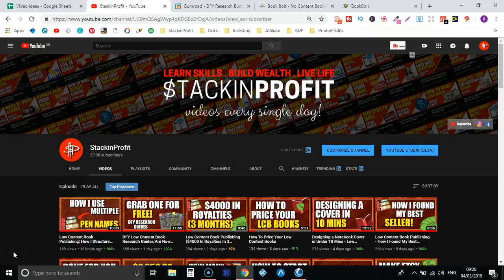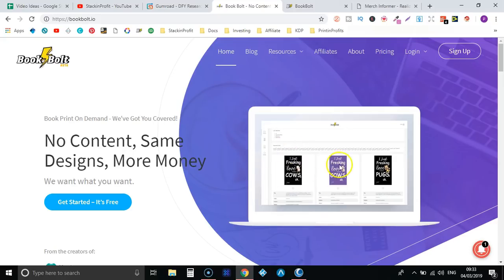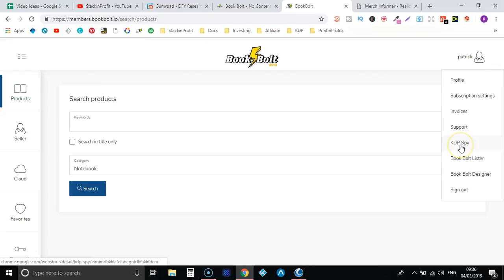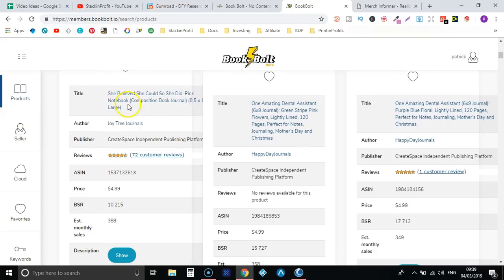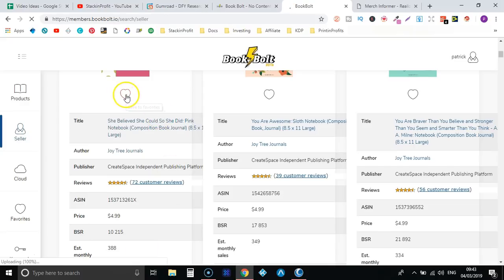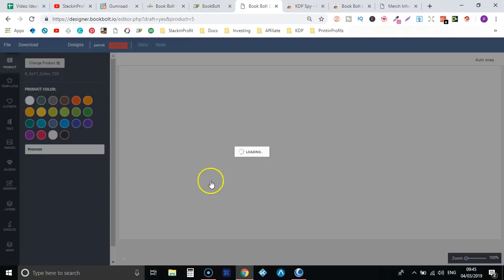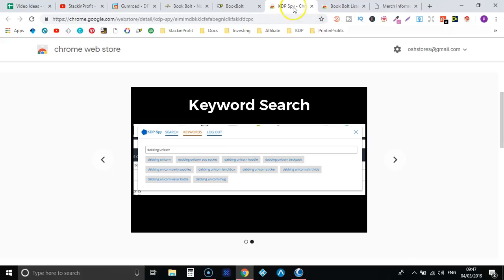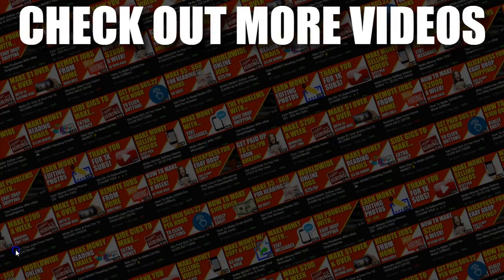BookBolt Review and Walk Through (Low Content Book Publishing)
In this video i give a quick review on bookbolt and a little walkthrough of the software, this is a great tool for your low content book publishing business.